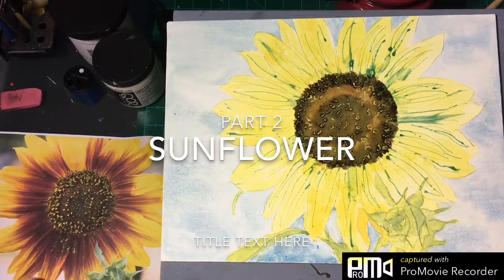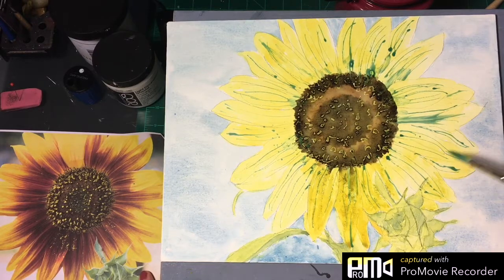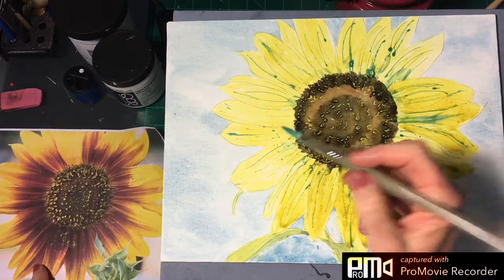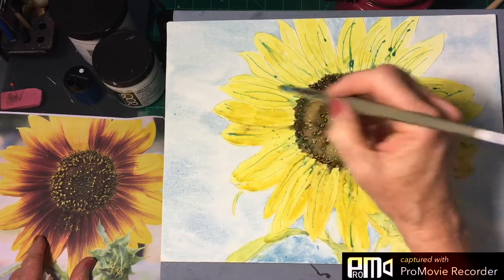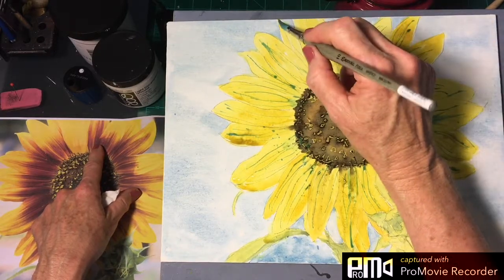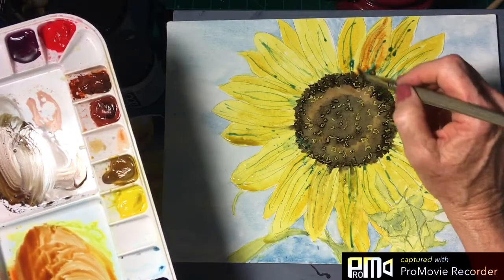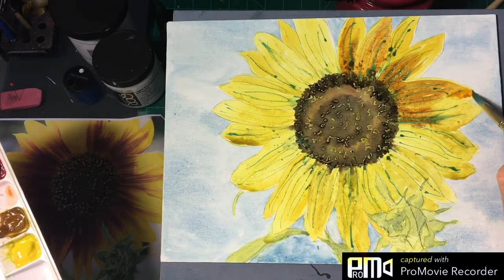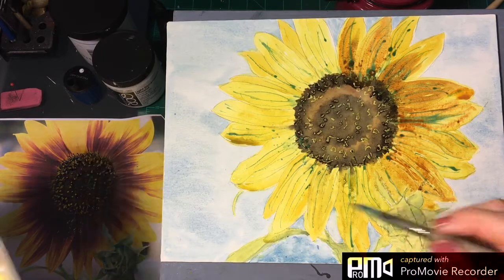Sunflower Part 2 Southern Art Gallery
This is part 2 of our sunflower tutorial which we are working on in our advanced watercolor class

We use primarily Sennelier and Davinci paints.

Escoda Perla brush set

Thank you for shopping through this link as it helps the channel grow.